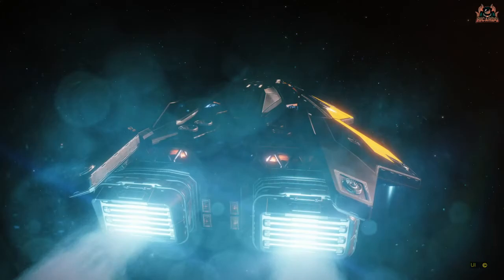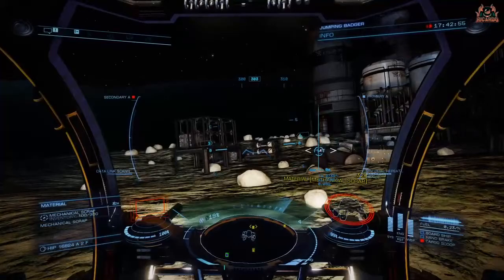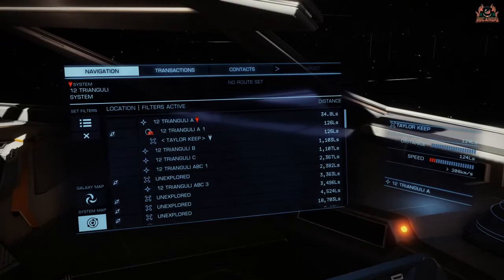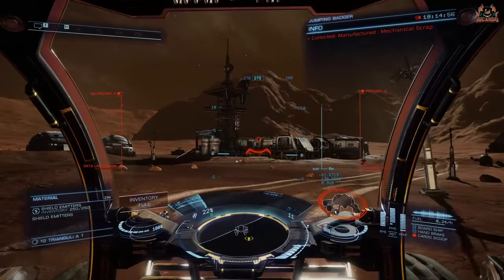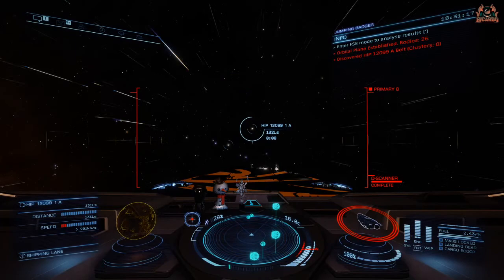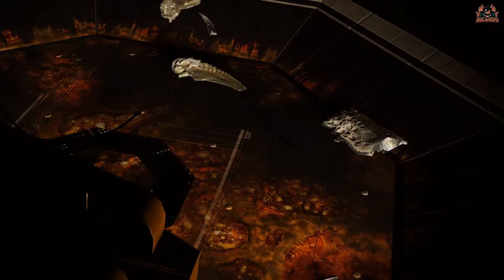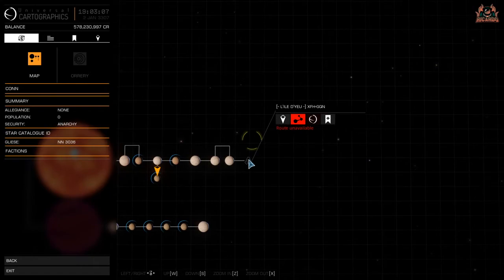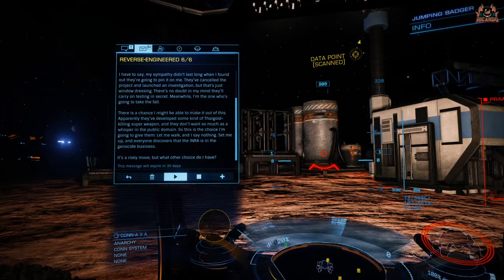The Mystery of the INRA Bases in Elite Dangerous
Elite Dangerous Live INRA BASES
Part 1 - Time to revisit the INRA Bases and pick up some items - Part 1 of this journey will deal with. INRA is shrouded in mystery during the first Thargoids war and the development of the Mycoid virus

Carmichael Point
Taylor Keep
Stack
Almeida Landing

The Intergalactic Naval Reserve Arm, commonly known as INRA, was a clandestine paramilitary organization established as a joint Federal-Imperial initiative in 3125. While little is publicly known about INRA, surviving reports from the time indicate it was created to address Thargoid incursions, and that it later developed a chemical weapon to disable Thargoid technology.

In its heyday, INRA was viewed by the public as a symbol of altruism and cooperation, proof of what the superpowers could achieve when they set aside their differences to work together. Behind this optimistic facade, INRA was an unaccountable organization focused solely on progress at any cost, making bigger and more powerful weapons.

Although humanity seemingly repelled the Thargoid threat, INRA continued operating decades after the conflict ended, continuing to pursue its original mandate. The organisation finally disbanded in 3253 after becoming involved in a scandal within Alliance space and falling out of favour with the public and governments alike

Wanna Chat?

Elite: Dangerous or Elite 4 is a space adventure, trading, and combat simulation video game developed and published by Frontier Developments played on PC, Mac and Xbox one and is the fourth release in the Elite video game series Piloting a spaceship, the player explores a realistic 1:1 scale open world galaxy based on the real Milky Way, with the gameplay being open-ended. The game is the first in the series to attempt to feature massively multiplayer gameplay, with players' actions affecting the narrative story of the game's persistent universe, while also retaining single player options. Elite Dangerous Odyssey is due in 2021 but the latter part of 2020 has seen Elite dangerous embrace community goals and more player involvement